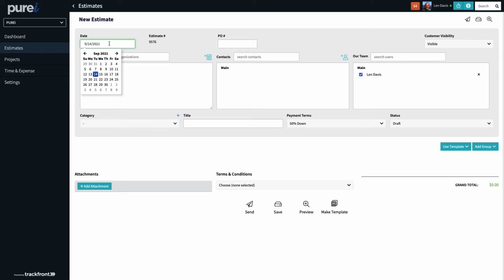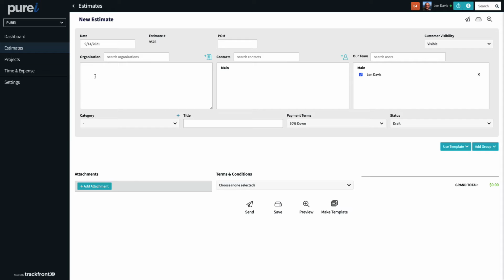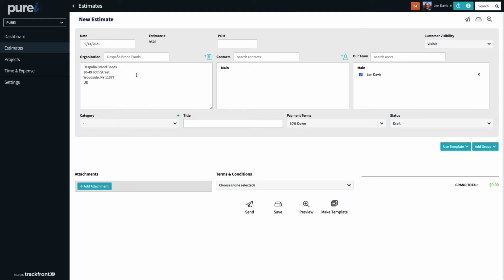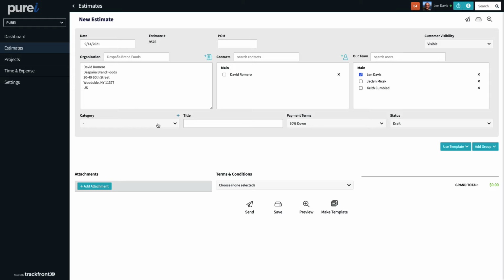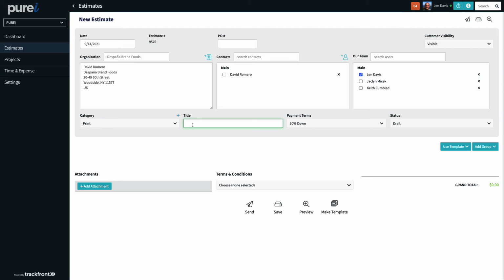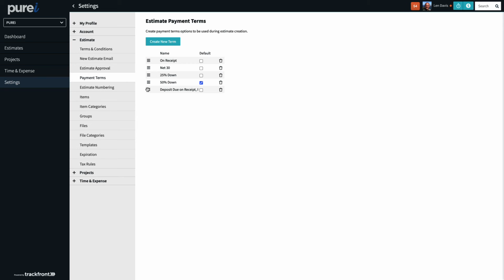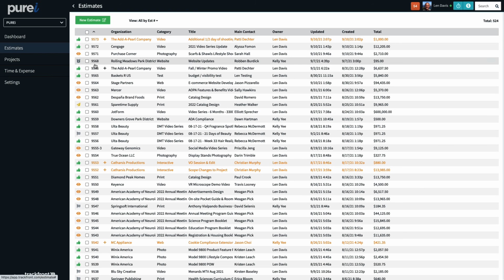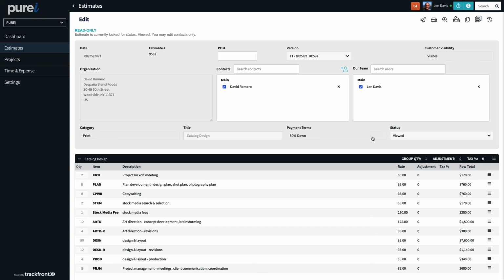Estimate Header - Trackfront Tutorials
An in depth overview of the header section of the estimate creation or edit interface.